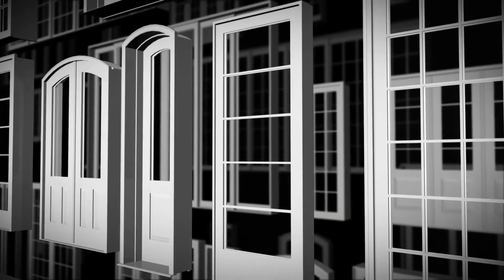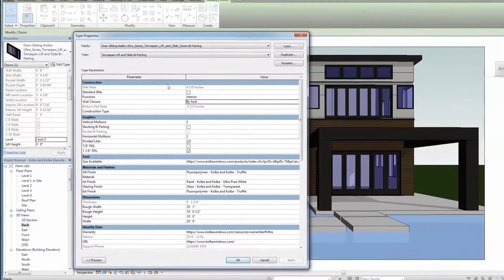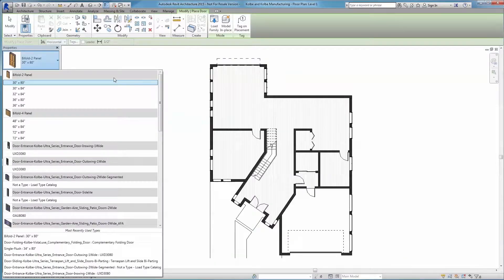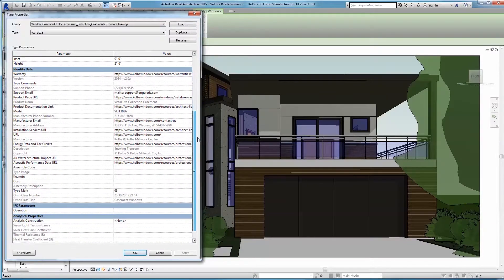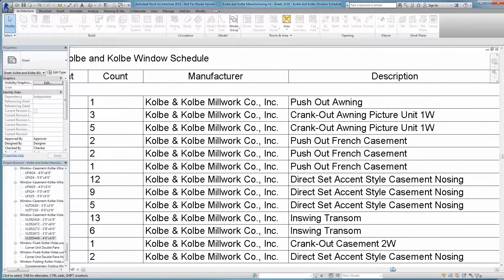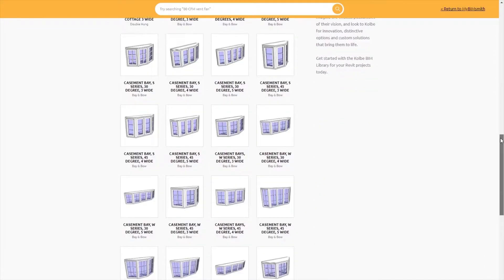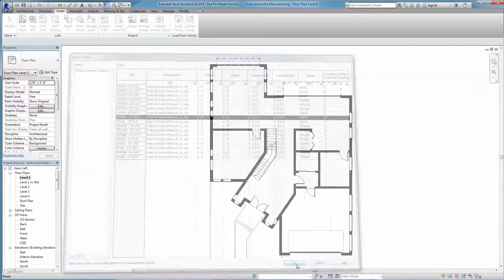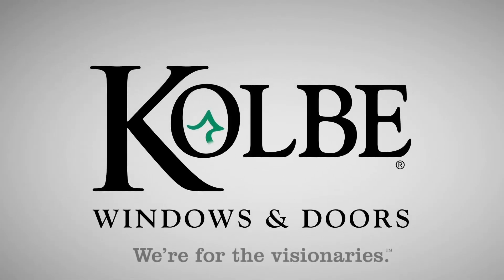Using Kolbe 3D Revit Models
To help you visualize Kolbe products in your projects, Kolbe is proud to introduce an expanded collection of Revit models with enhanced and upgraded features, including various style and finish options. Each Revit family has been built with the very same parameters and tolerances we have in our manufacturing process – our Revit families eliminate the guesswork for you.